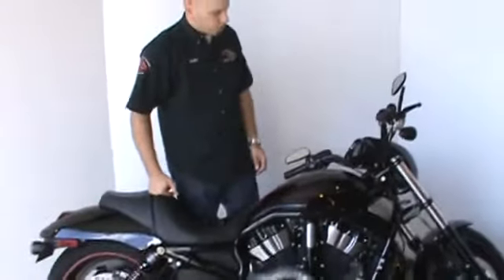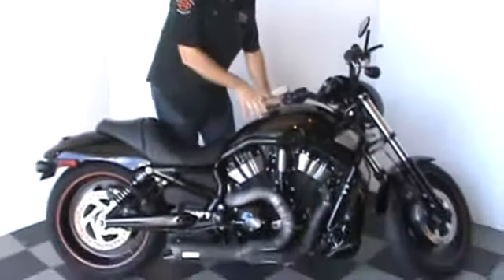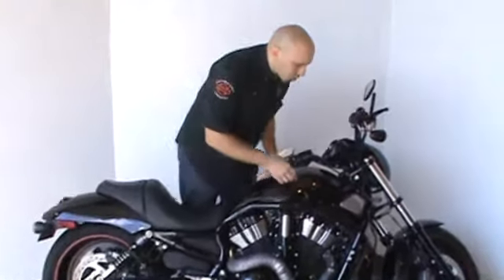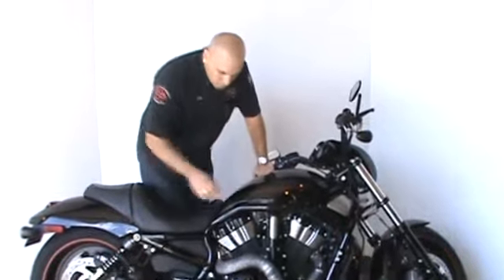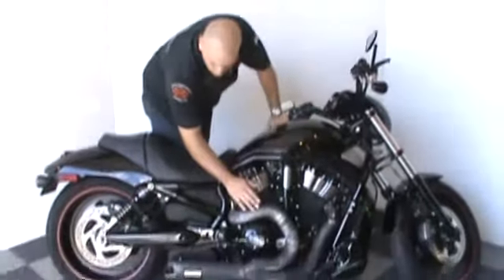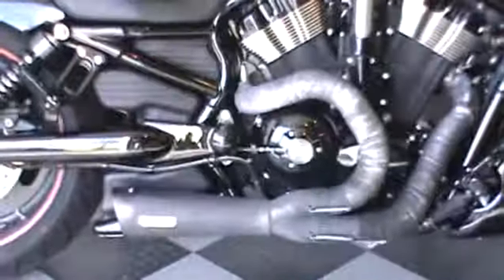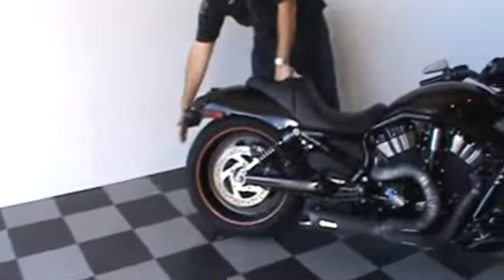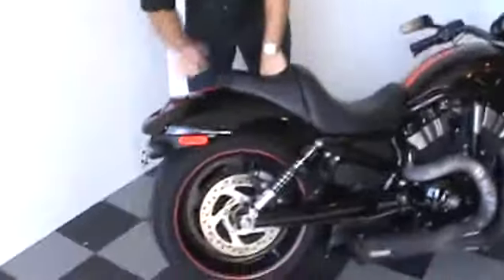2993AV.wmv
2008 Nightrod Special-Ask for Austin at the House of Harley-Davidson, 62nd and Layton Ave, Greenfield, WI